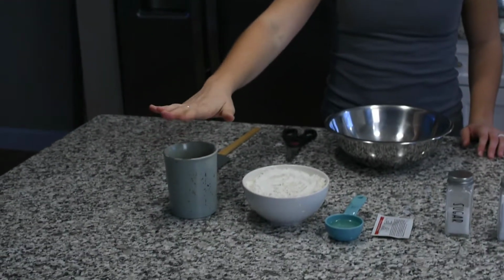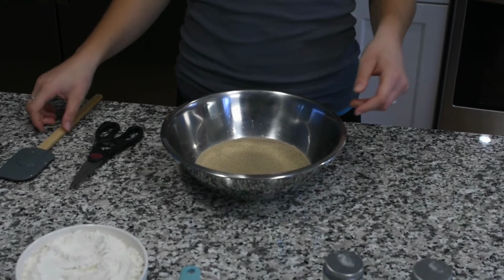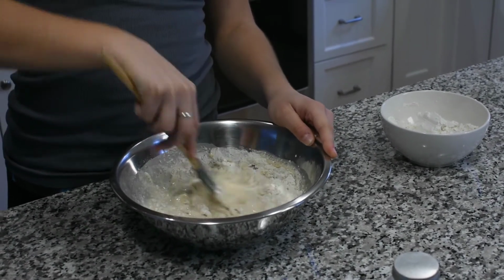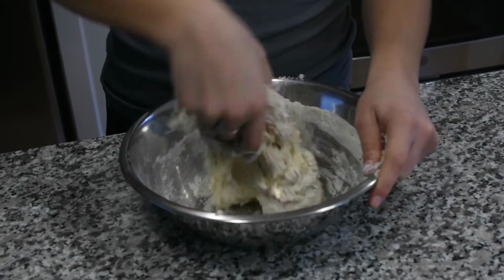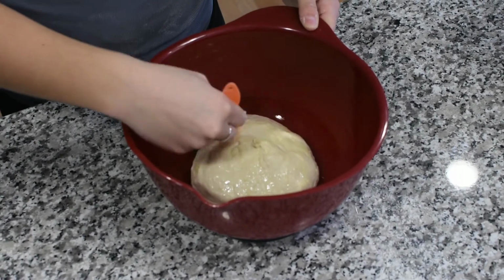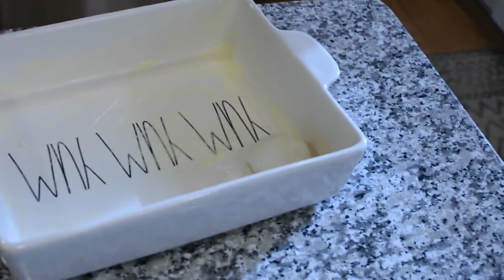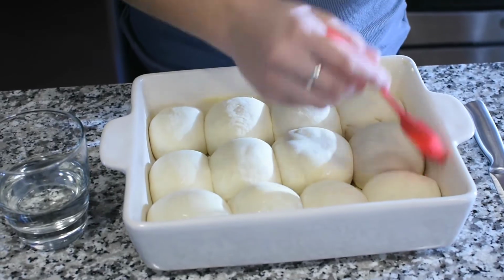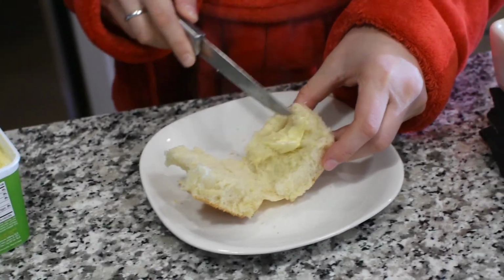CRUSTY BREAD ROLL RECIPE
1 cup warm water under 110 degrees Fahrenheit
1 teasoon active Dry Yeast
1/2 teaspoon sugar
2-1/4 cup all purpose flour
1 teaspoon sea salt